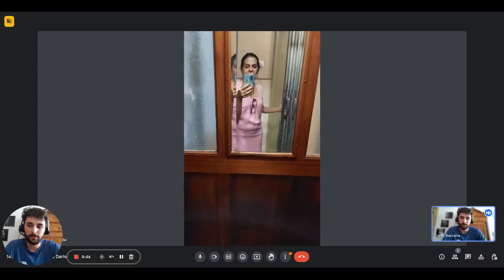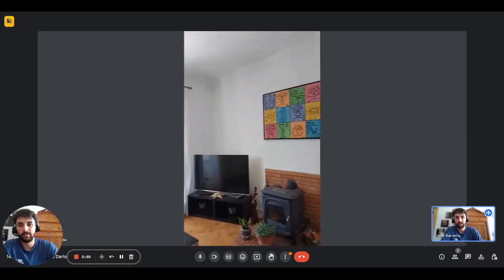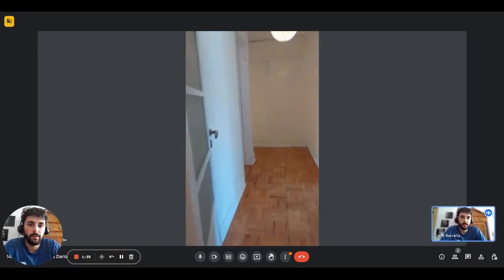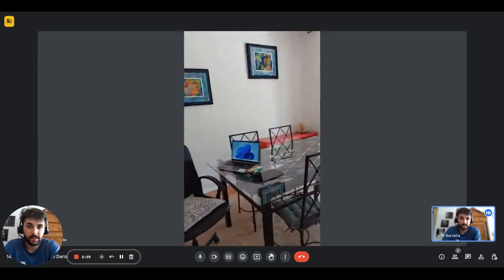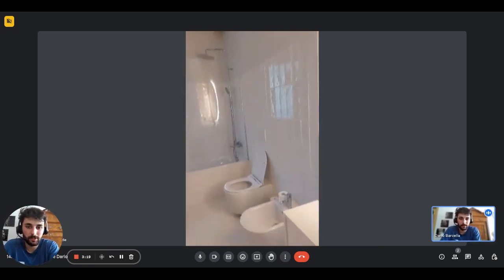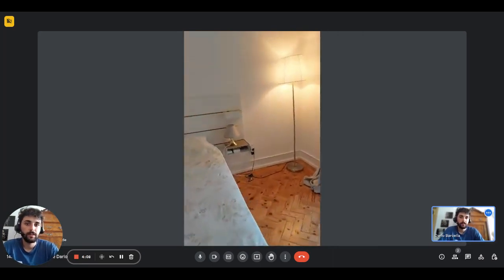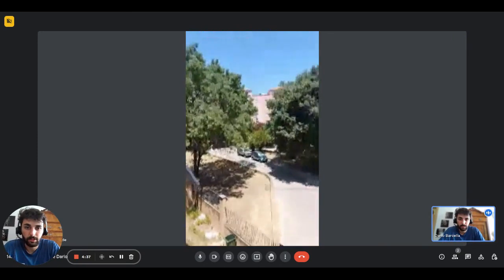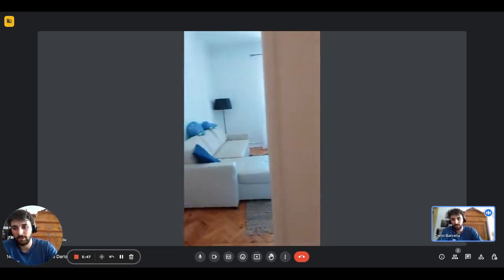Whole 2 bedrooms apartment in Lisboa - Spotahome (ref 985289)